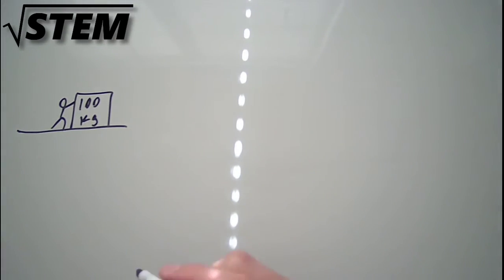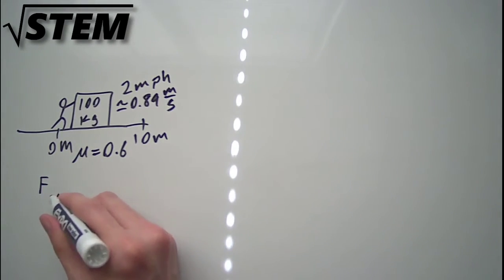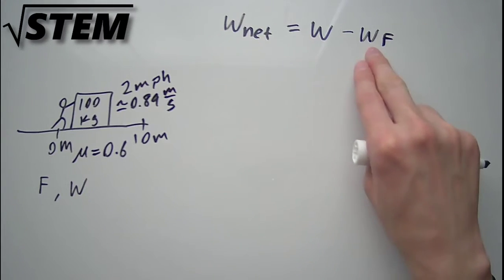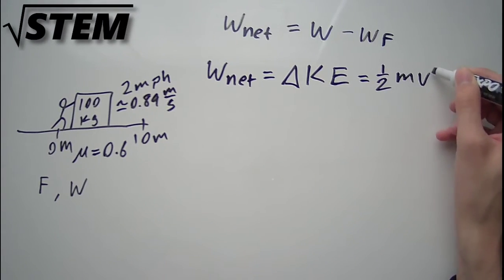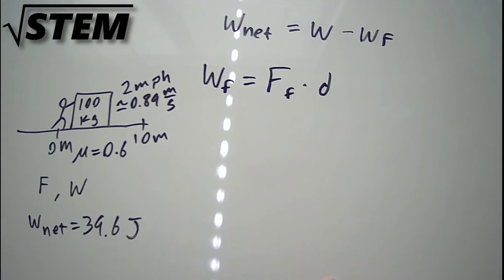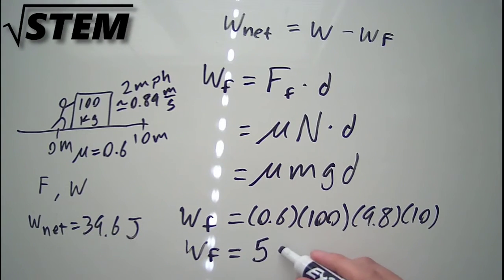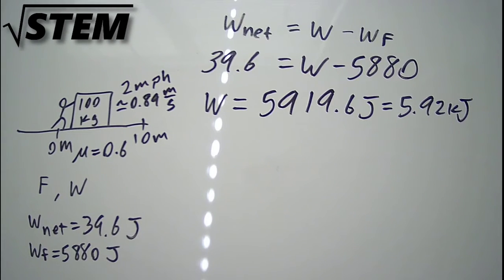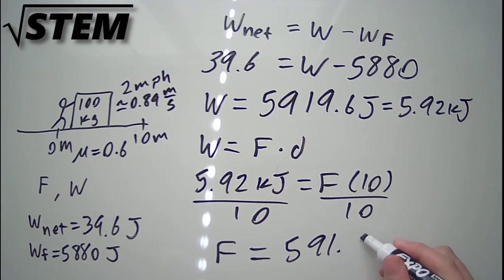Net Work and Friction: Physics Example Problem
Today we're using the concept of work to find how much force it takes to move a heavy box. If you found this video helpful, please be sure to like it and share it!

Need help with math and physics? We have online tutoring appointments available every day of the week. Book a time now through the following